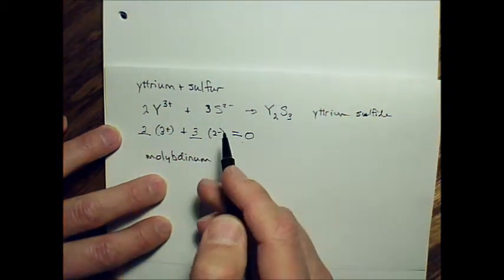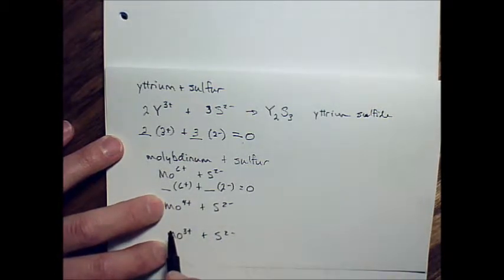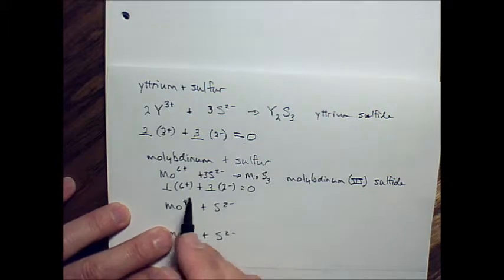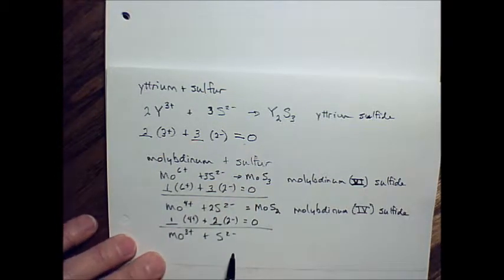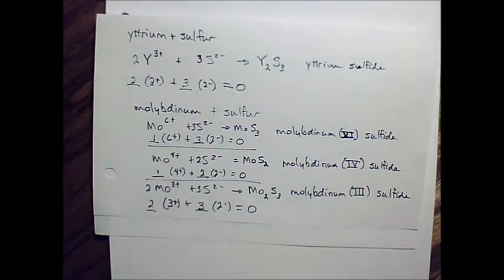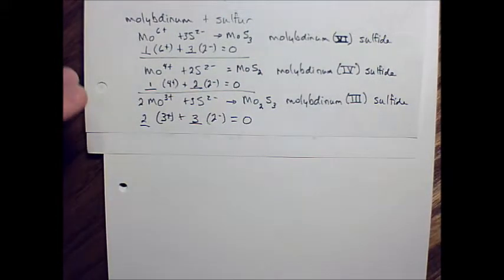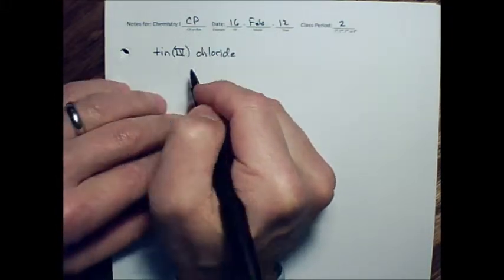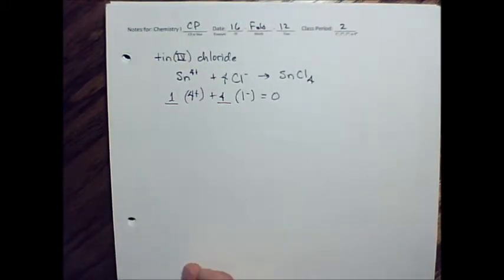Unit4_Naming_Simple_Binary_Ionic_Pt3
Simple instructions for naming binary ionic compounds in high school chemistry.